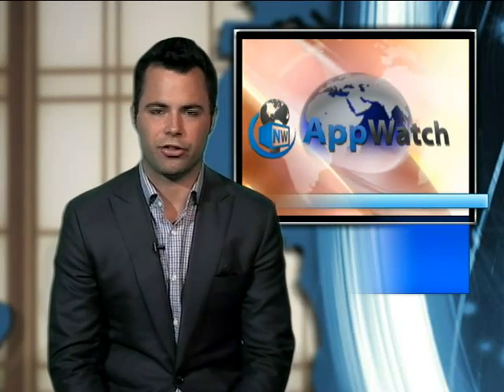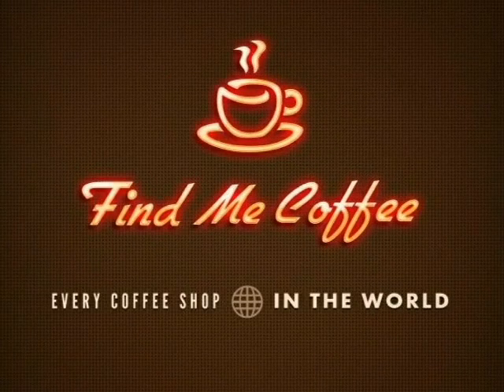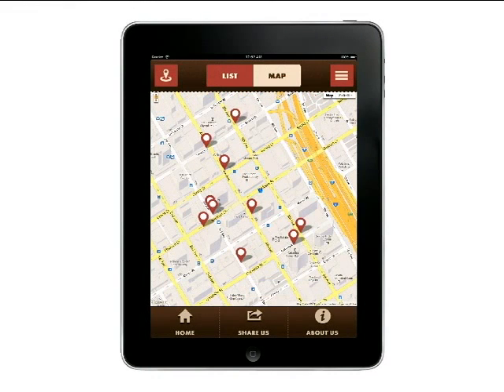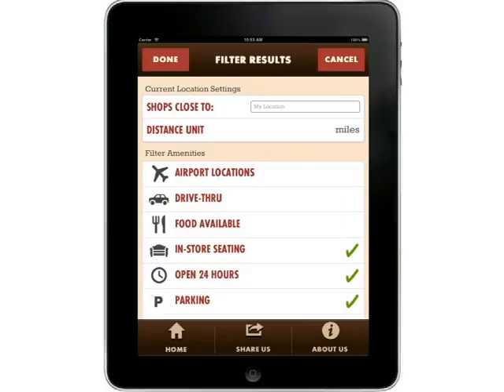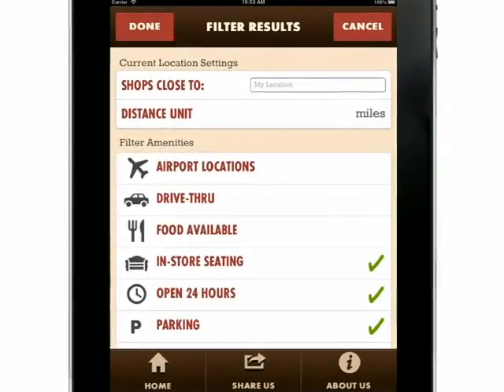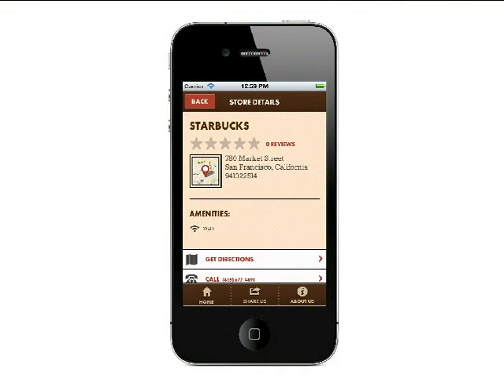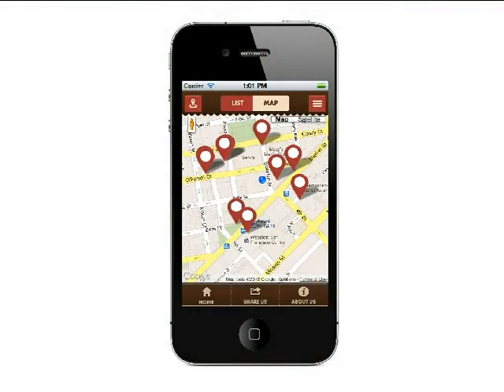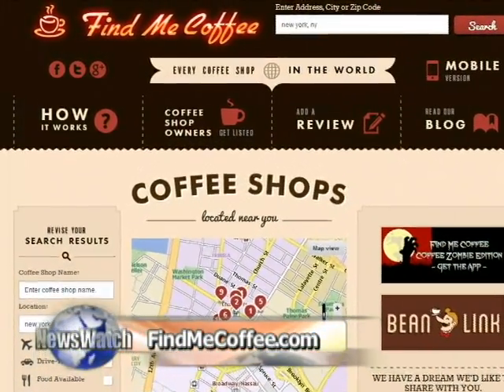New Coffee Locator App Find Me Coffee Profiled on App Watch TV Segment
AppWatch, a Segment of NewsWatch, Featured Find Me Coffee, a New Mobile App by Grexen Software, on its National Television Show.

Get the app today for free at findmecoffee.com